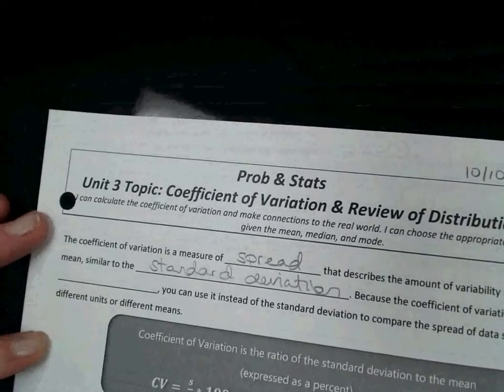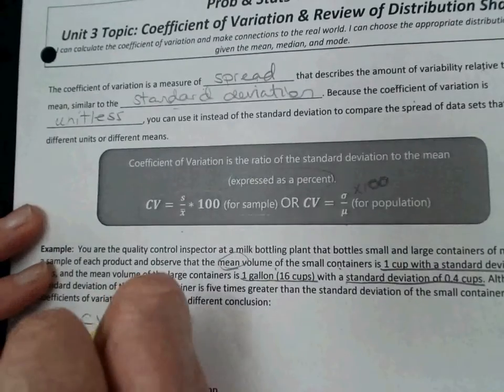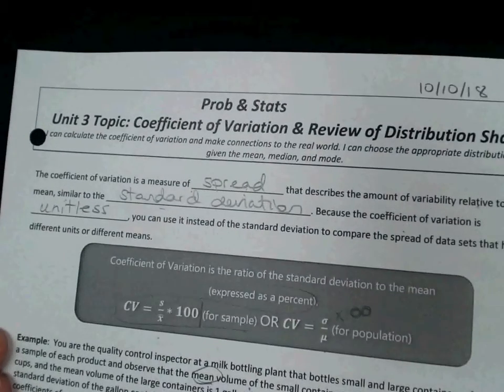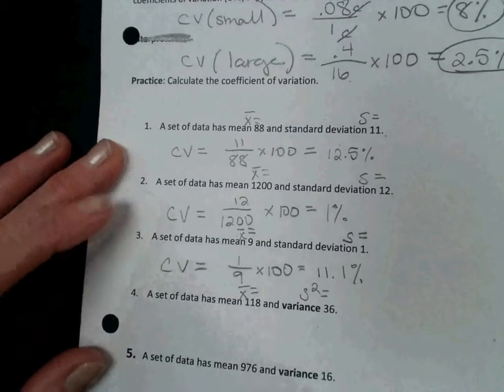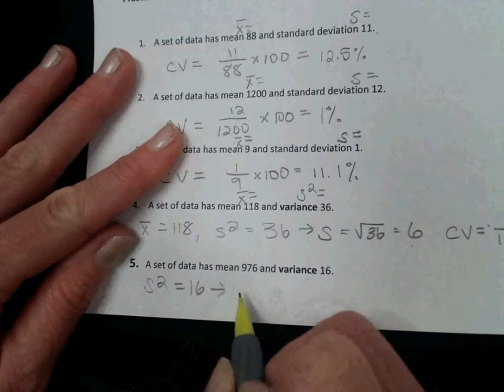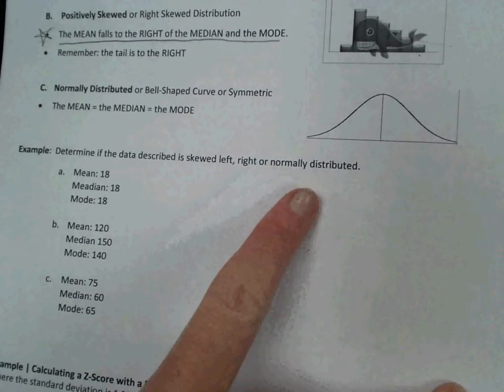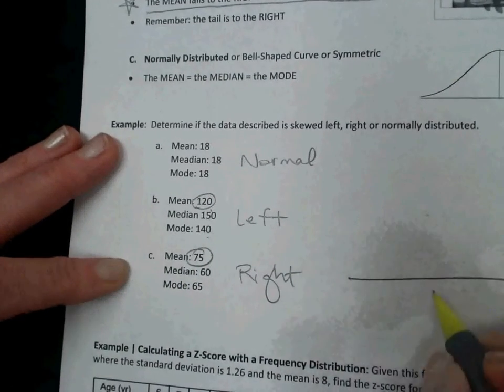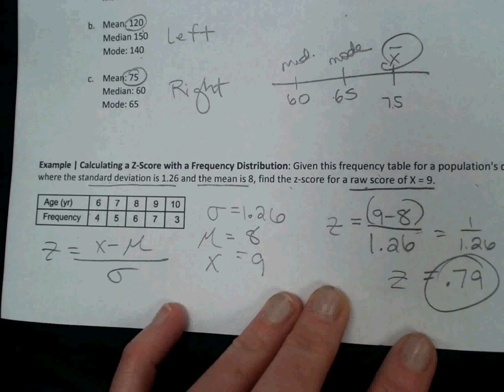Coefficient of Variation Notes